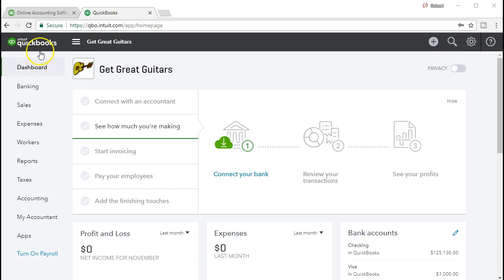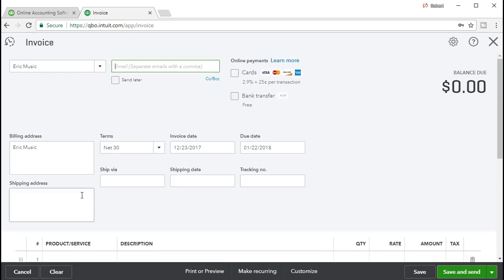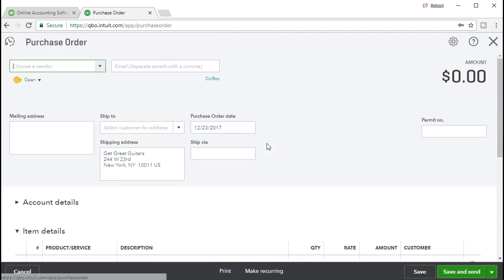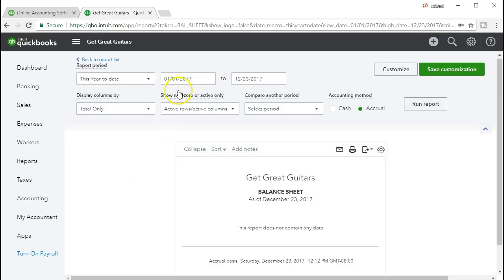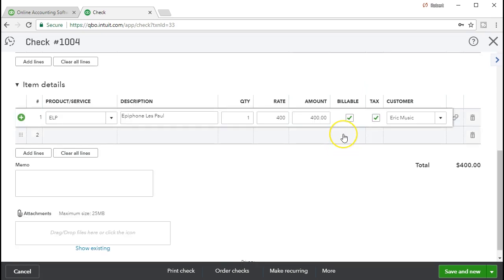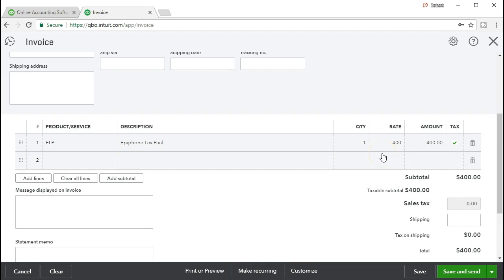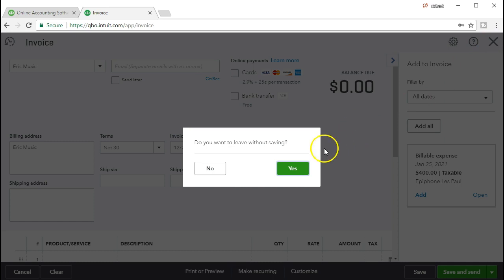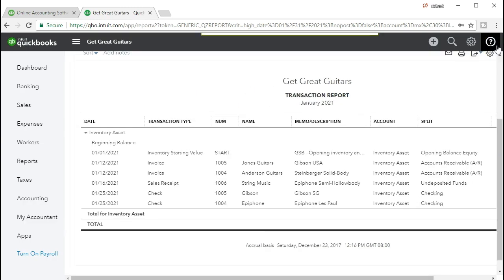QuickBook Online 7.42 Correct Check Add Billable Customer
Weill correct a check that has been inter incorrectly in QuickBooks Online 2018. We will discuss how a check could be in error and the pros and cons of fixing a check or other transaction rather then entering another entry to revers the transaction. Voiding the check and entering another would be a more proper accounting practice but QuickBooks does allow for the deletion of checks.